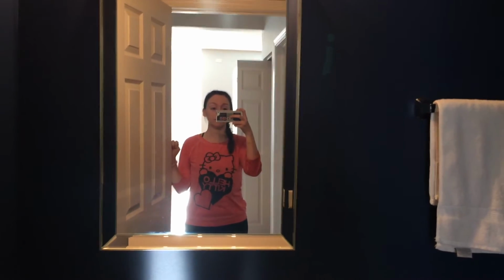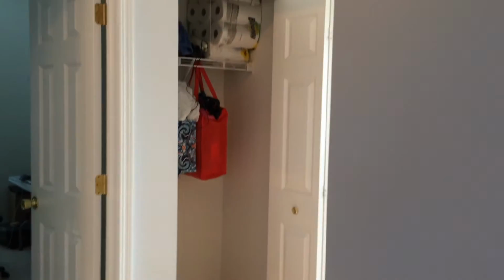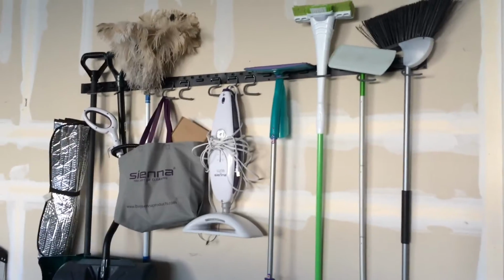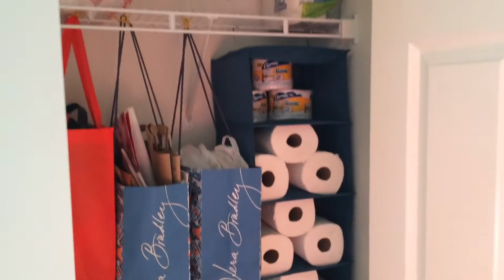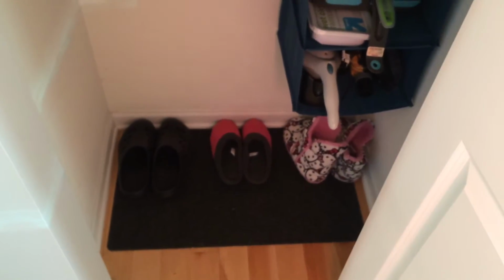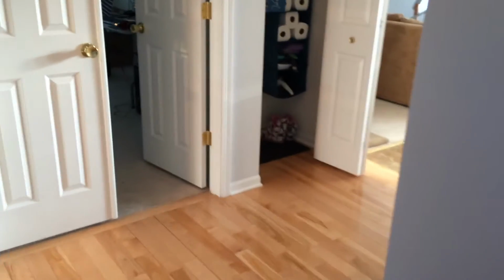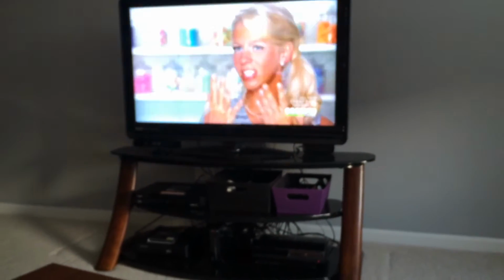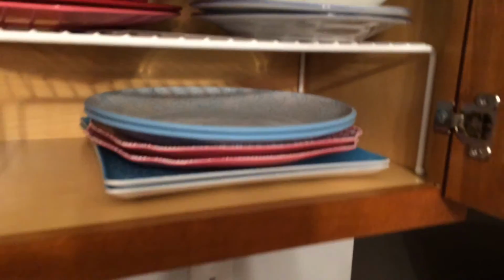Home Vlog #2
Just hanging around the house on a Saturday afternoon.